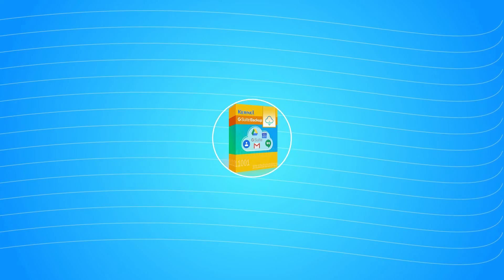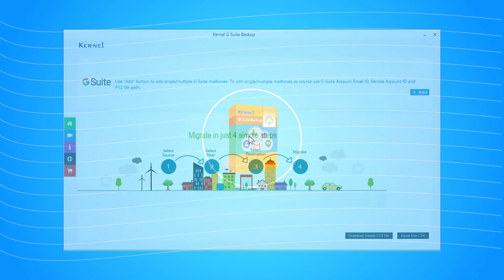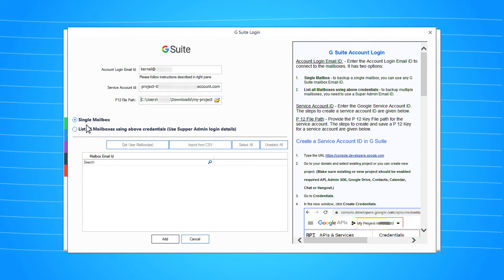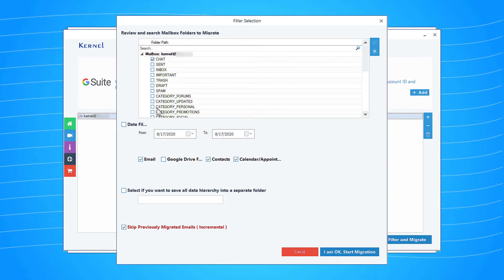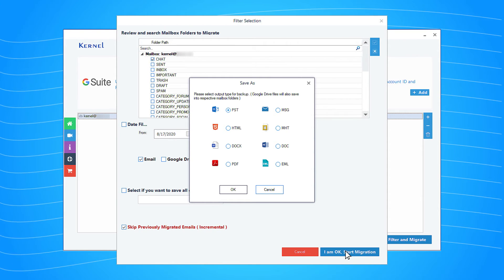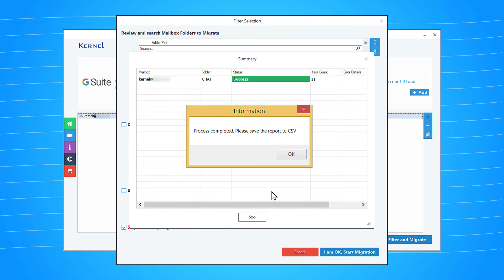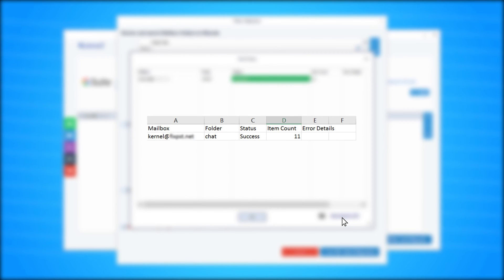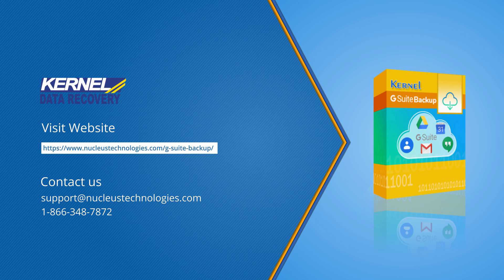How to Backup of Google Hangouts Chats?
A Simple Guide to Backup Google Hangouts/Chats -

The Google Hangouts chats are not just some informal chats done with your colleagues or clients, but there can be some vital information saved in it. With the help of the Kernel G Suite Backup tool, you can keep these chat messages for a more extended period and access their data whenever you require it.

Timestamp:
00:00 Intro
00:42 Kernel G Suite Backup Process
01:33 Chat Messages are Saved Successfully